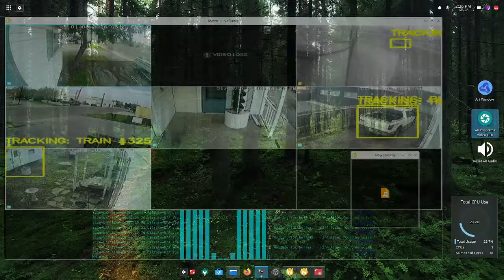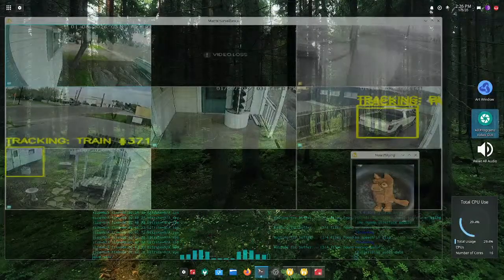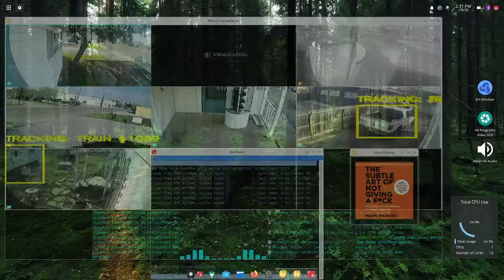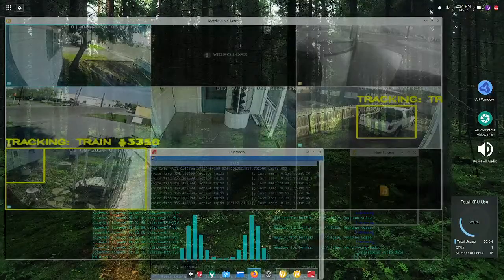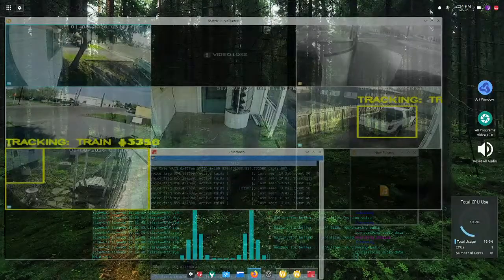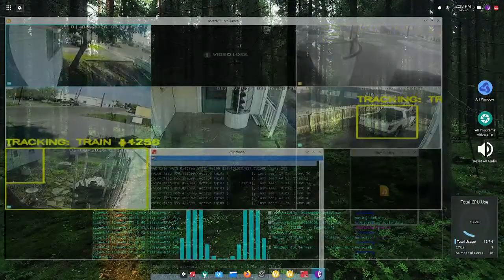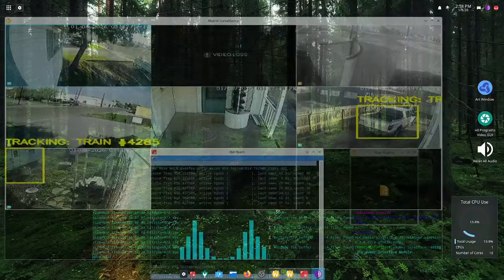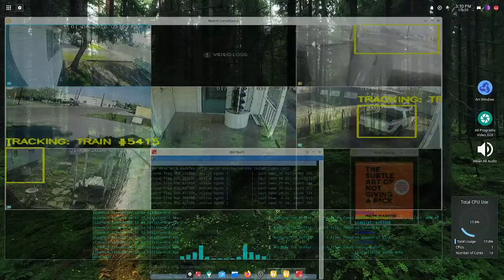ccpd , CCPD , fire , , ems,,with rta , dps , nueces county sheriff, / fbi/dhs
None of these departments mentioned Authoritarian agencies ever investigated any crime committed to mr. heat including the pipe bomb used on mr. heat's catamaran years ago. they only persecute mr heath
While pheasant heath is dying in his home with little food and no healthcare heath is forced to listen to shit on his tv phones and police scanner proof of  microwave hearing,  The Rta  busses use microwave hearing and watch my videos's here to fuck with me with microwave hearing when they get here at one of the 3 rta bus stops everyday all day ,Johnny heath wrote the software you see recording the microwave uhf induction.

about the microwave hearing voices.t think a leopard ho staying across from my home while rta and ems fire and nueces county law enforcement play radio games over a child molester cop case at the ccpd is going to target the girl victim in Oklahoma Ok. this has happened in the past but they have to have a girl victim witness that's local for it to intimidate the victim not to testify under the guess its johnny's neighborhood doing it bullshit that was the corpus christi fire department case's in the past. the heaths neighborhood is tired of being radio patsey's for these dumbfuck's that act like they run corpus christi It's not like you can fabricate your radio recordings and pop in the tapes in a radio box next door the the victim informant and target the victim not to testify this time Can You?

 Heath has never had any Chilmo Charges unlike ccpd and fire departments  in corpus christi johnny heath has health problems and gets harassed with radio equipment daily and  johnny heath has no healthcare these ass clowns act like it's some kind of fucking prize to harass a dying man in his home with a fucking radio toy .
corpus christi police scanner livestream johnny heath has not had a real girlfriend for the last 14 years living in corpus christi  texas   john heath wrote the software and made the graphical user interfaces and A.I software seen in this livestream  with RTA buses And DPS   with cilmo fire dps lives behind johnny heath's home in apartment's  including DHS And FBI and sec ops rental cops are over by office depot they have tried to quote target johnny's ass good too right Bennet   johnny is not actively evolved in the girl voice radio gaslighting targeting of young girls that turn in police and firefighters that have child molestation charges
johnny does get harrassed with female voices alot so they can make a johnny voice response to fuck over the victim to get the victim to drop the charges against the city employee  with charges against them  johnny heath has it well documented johnny heath is also a victim of unlawful surveillance and radio torture conducted by public officials in corpus Christi